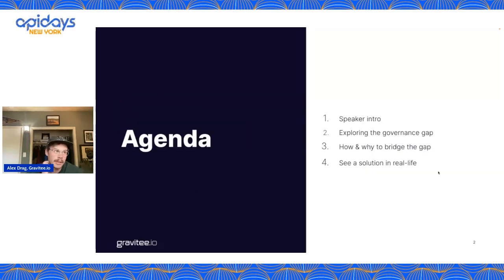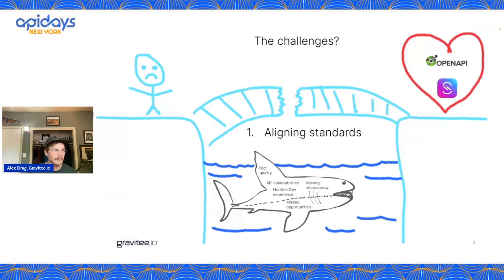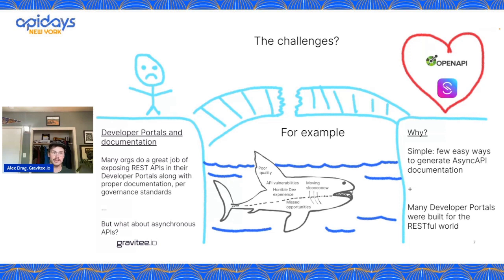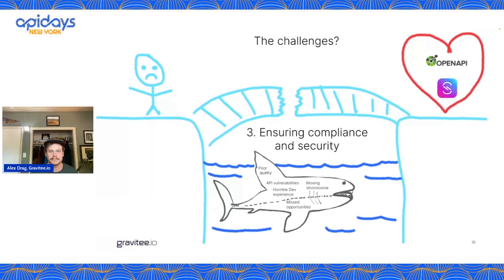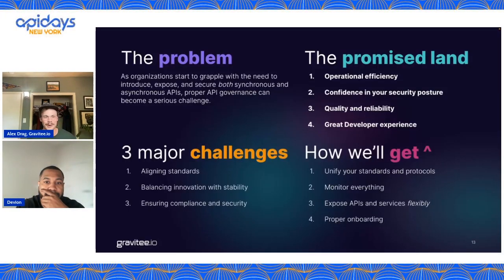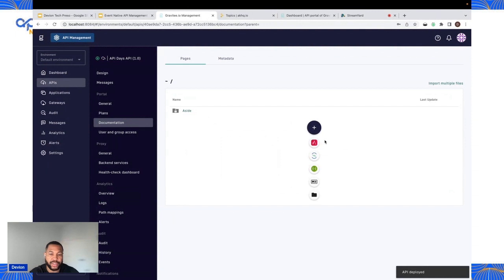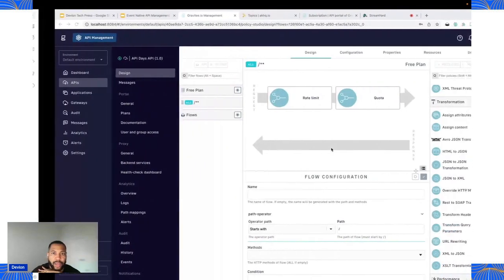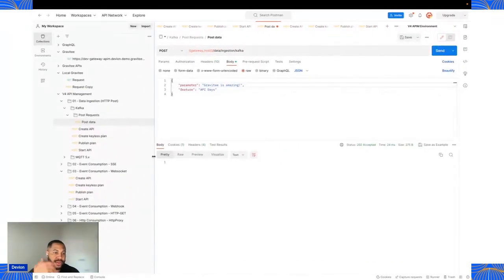Apidays New York 2023 - Mastering API Security and Compliance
Title: Filling the API governance gap with a unified approach to synchronous and asynchronous APIs
Speakers:
Alex Drag, Director of Product Marketing & Product Evangelist at Gravitee
Devion Tharpe, Solution Engineer at Gravitee

🔒 Master the art of API security and compliance in 2023 with this comprehensive guide! Devion Tharpe and Alex Drag from Gravity dive deep into unifying API management and governance. From addressing the API governance gap to exploring practical solutions for synchronous and asynchronous APIs, this video is packed with insights and demonstrations that are crucial for enhancing your API strategy.

🌟 What you'll learn:
- Understanding the API Governance Gap
- Strategies for unifying API management
- Practical demonstrations on bridging the governance gap
- Insights into synchronous and asynchronous API challenges and solutions

CHAPTERS:
0:00 - Introduction
0:56 - Webinar Agenda
2:14 - Explaining Governance Gap
4:08 - Aligning Industry Standards
6:31 - Developer Portals & Documentation
8:26 - Balancing Innovation & Stability
10:22 - Compliance & Security Measures
13:38 - REST API Creation Demo
17:50 - Async API Creation Demo
19:45 - Websockets Overview
22:14 - Asynchronous Governance by Gravity
23:03 - Webinar Conclusion